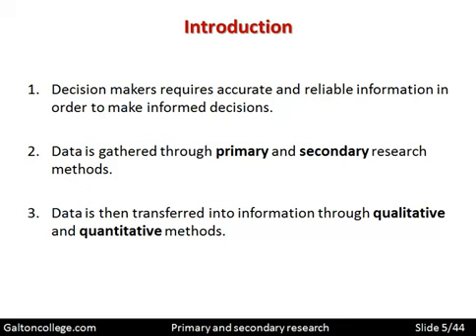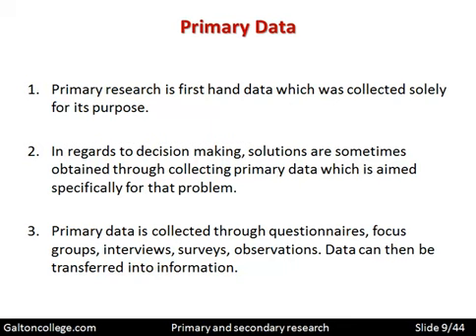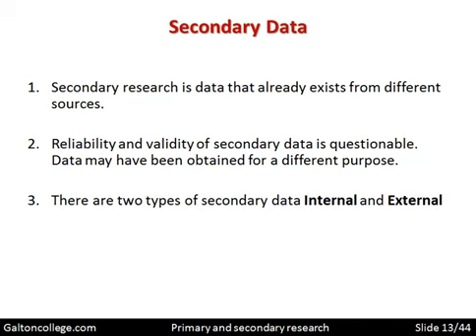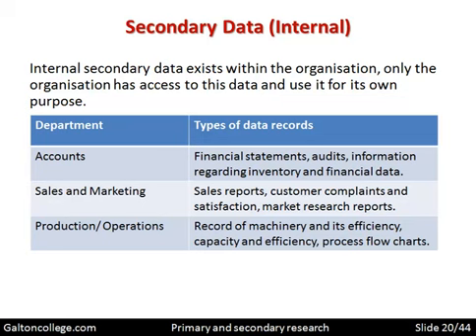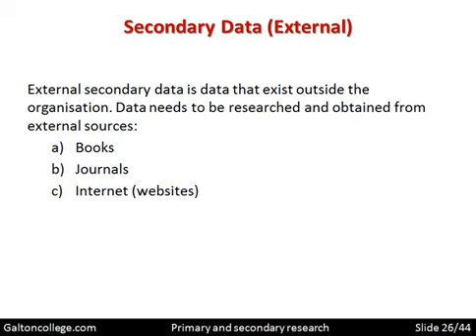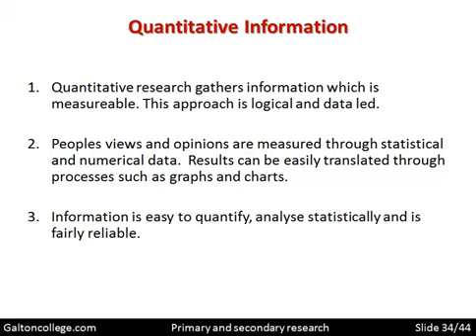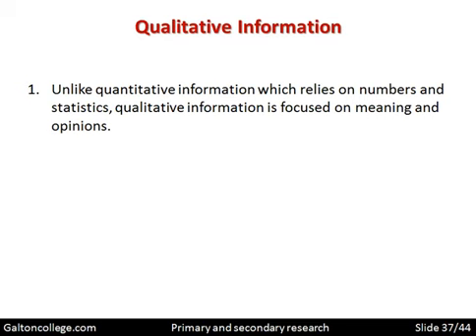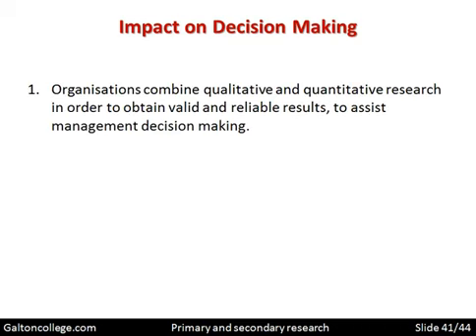Primary and Secondary Research